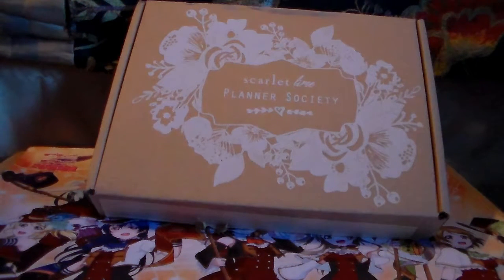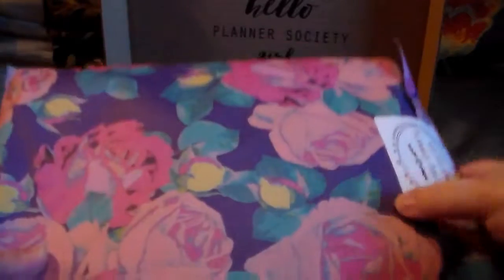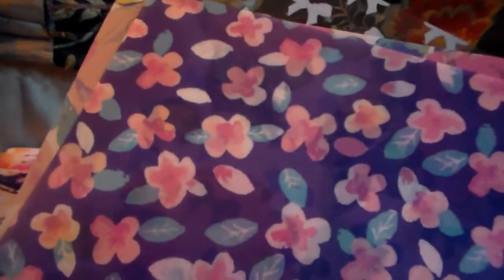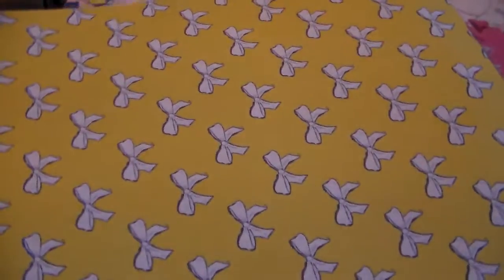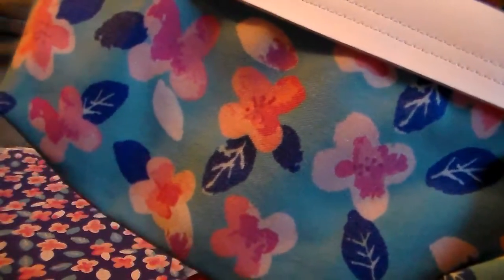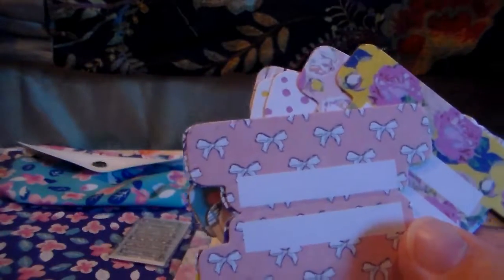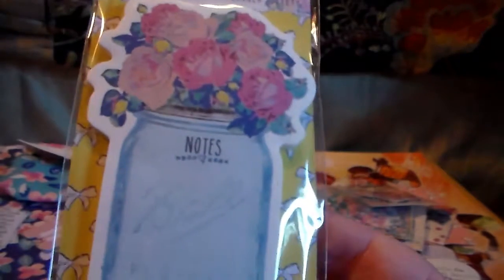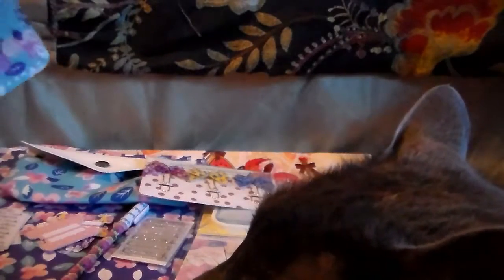Scarlet Lime Planner Society Kit January February 2017 Part 02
In this video, I open up my first two Scarlet Lime Planner society kits. My first one was February, but you're able to buy the last months box if its still available. So I ended up with both. I wanted to open them in the same video, but it got too long, so I split it up into two videos. This second video I open the February box. The box is $24.95, plus shipping. I've added the link below for anyone who is interested.